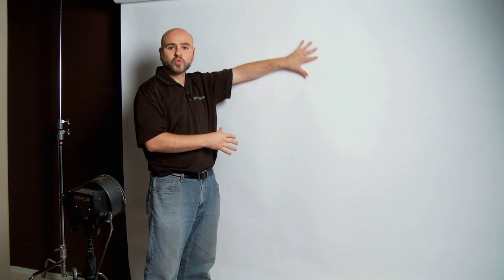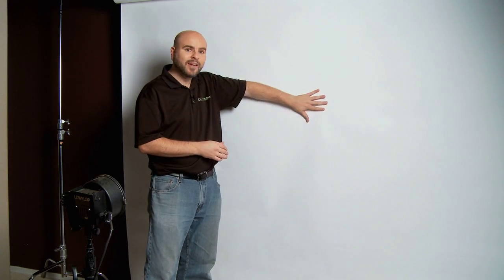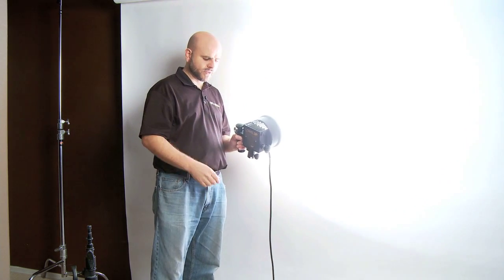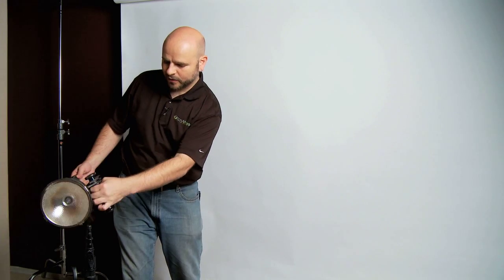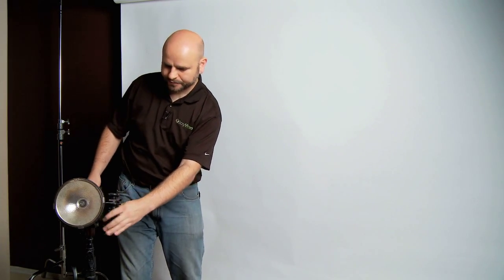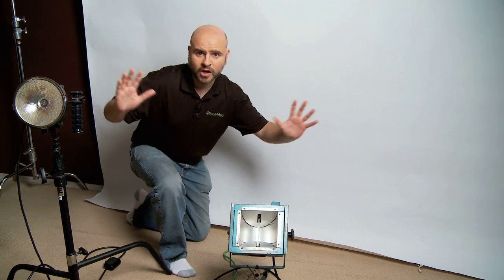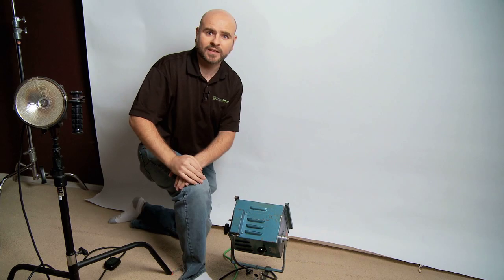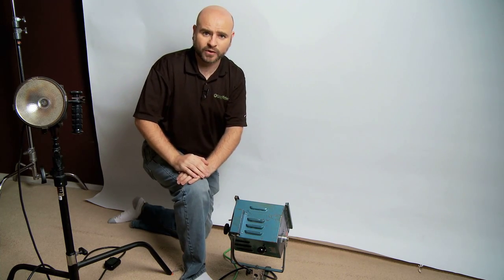Create a White Background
for more tutorials. Have you ever wondered how to create a white background behind your subject? This video will show you an easy way to do it.

A white background creates a "high key" look. This is where the overall look of the image is bright, and it implies happiness or fun. The look is really popular, and it's not difficult to create.